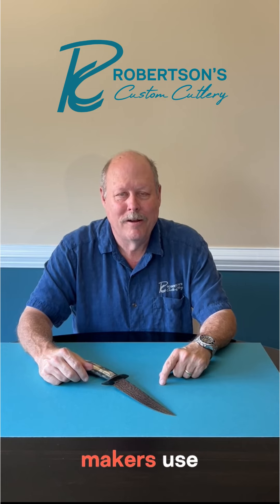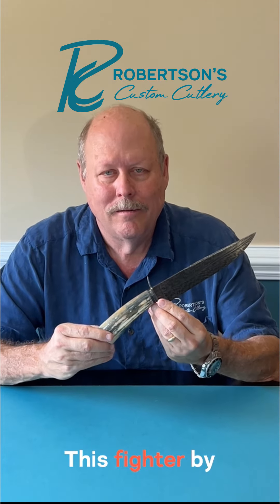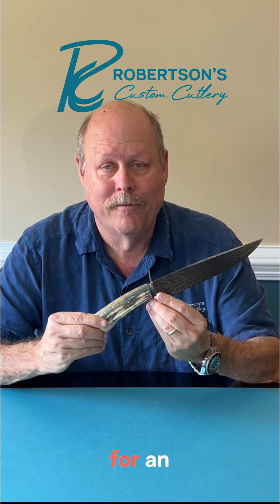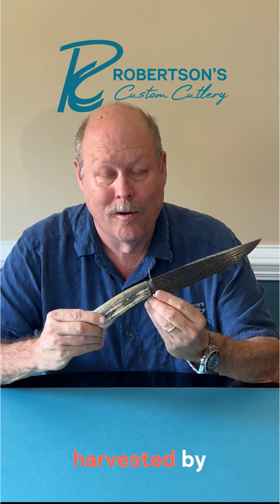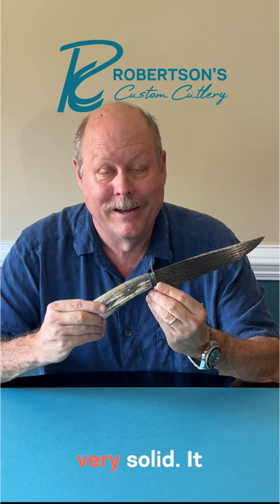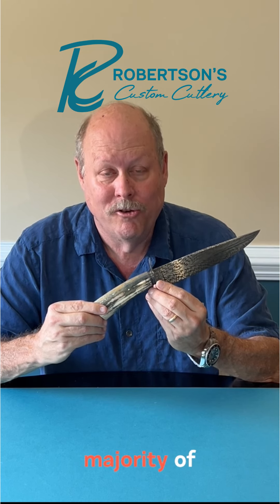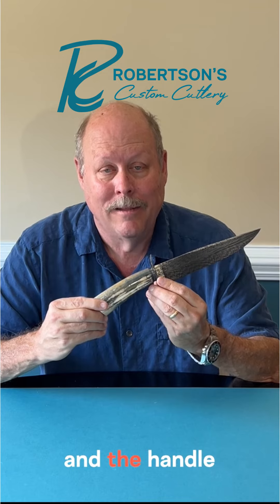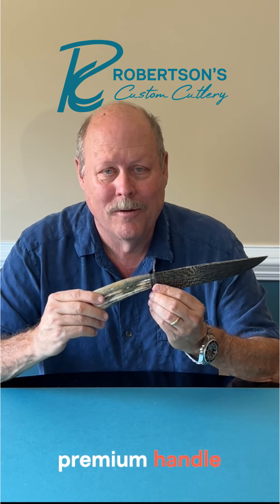Fossil Walrus Ivory for handles explained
Les explains the reason why some custom knife makers use Fossil Walrus Ivory on their premium knives. Some natural materials feature pleasing colors from the earth's minerals.